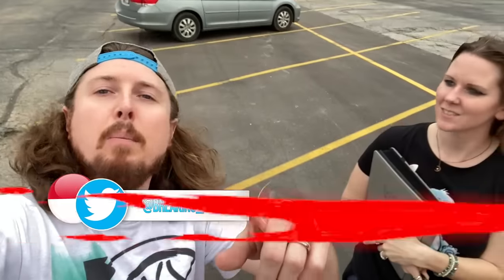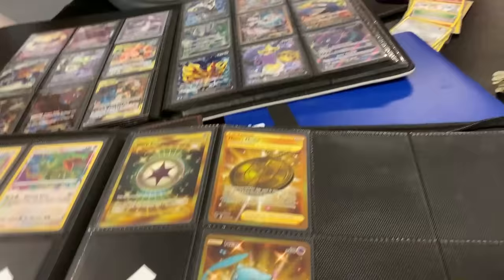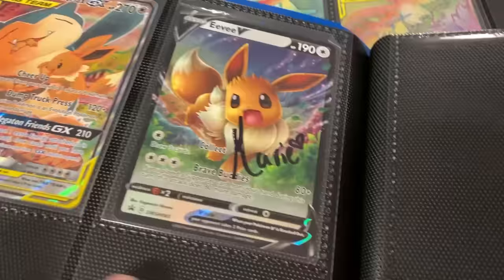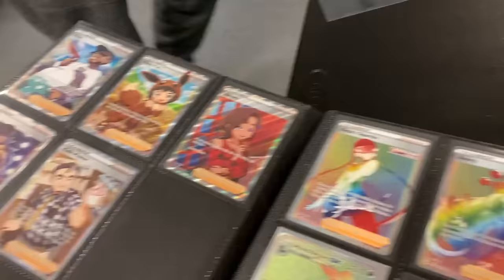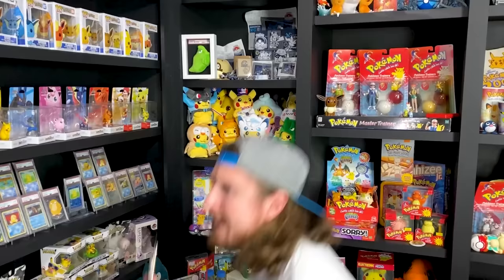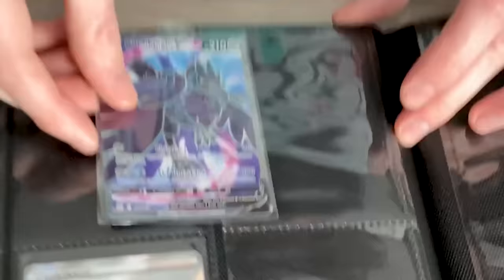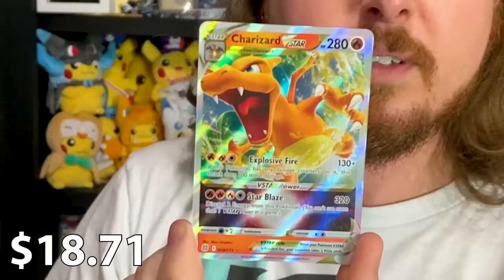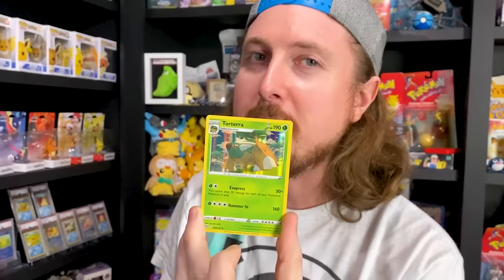I WENT TRADING FROM MY POKEMON CARD BINDER WITH FANS!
I brought my Pokemon card binder to my local game store to do more Pokemon trading with fans! The goal was bring my Pokemon trade binder to league and help people with their collections and try to get close to a complete set. Opening Pokemon cards to end the night on a secret rare or ultra rare pull!

(Please Note I currently DO NOT do trades through the mail)
RealBreakingNate
USA